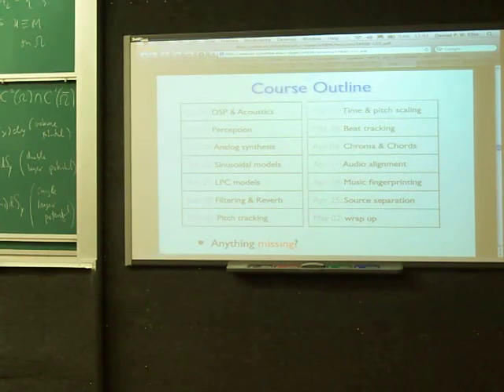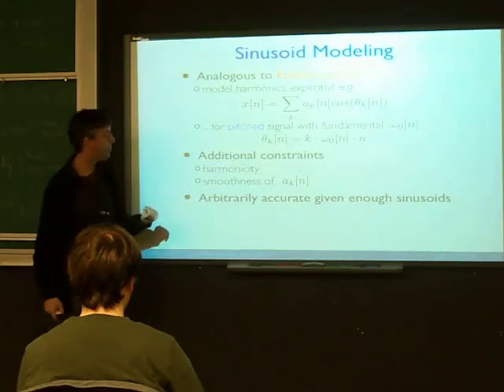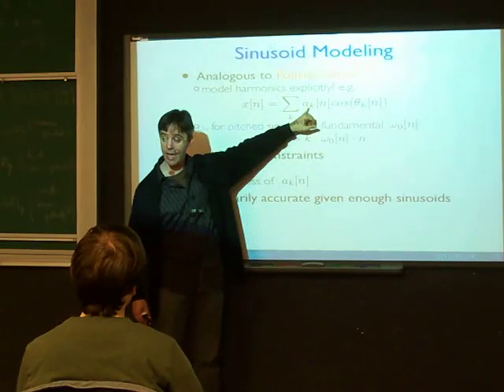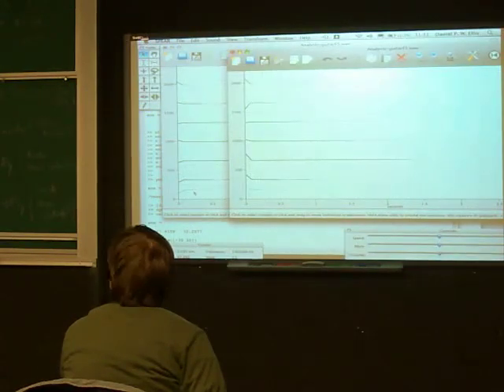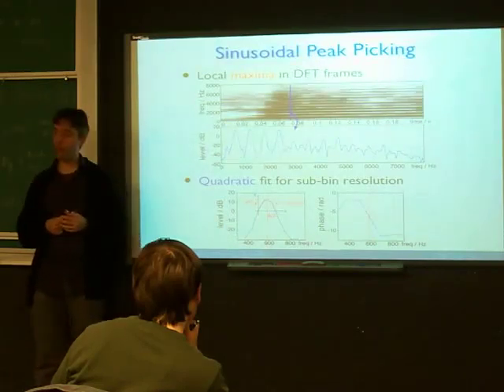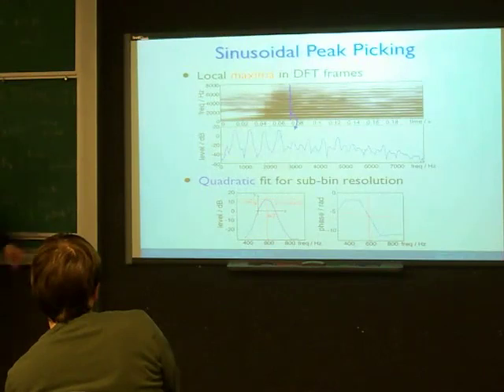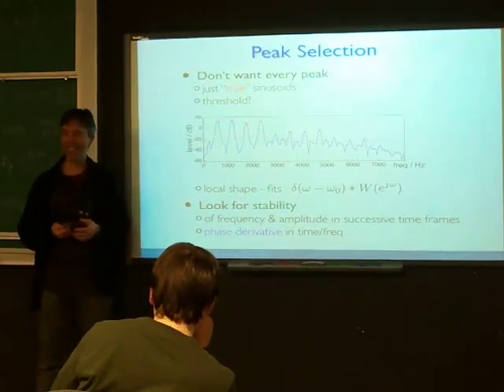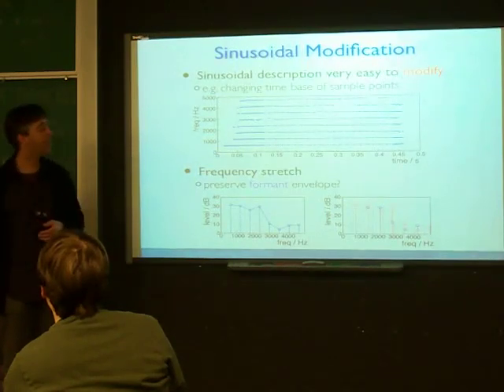E4896 - L5 Sinusoidal models - Music Signal Processing - Dan Ellis (2011)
E4896 Music Signal Processing by Dan Ellis
Recorded at Columbia University 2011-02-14

Dan Ellis is the owner of this Material.